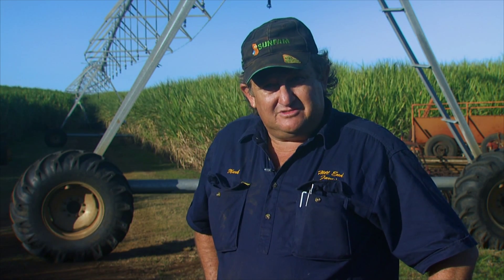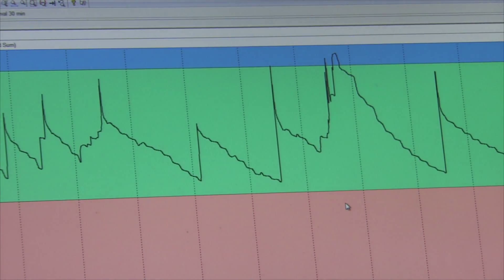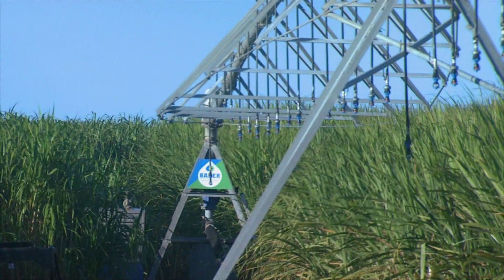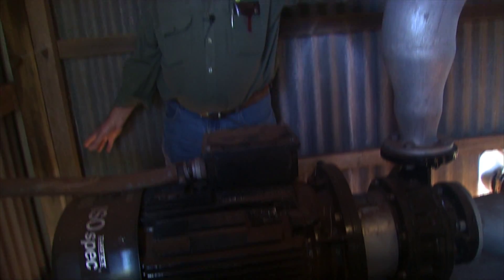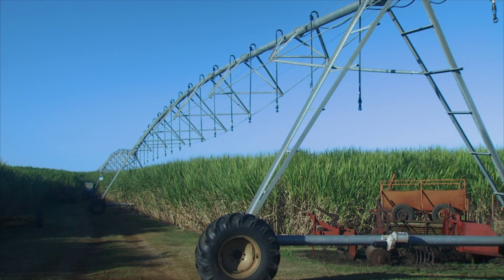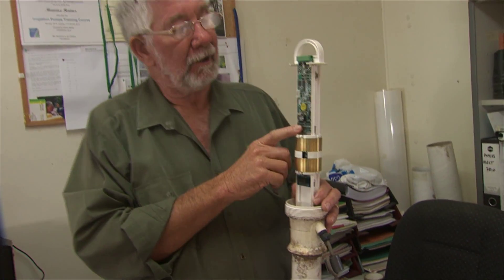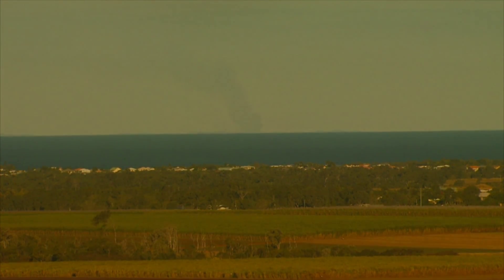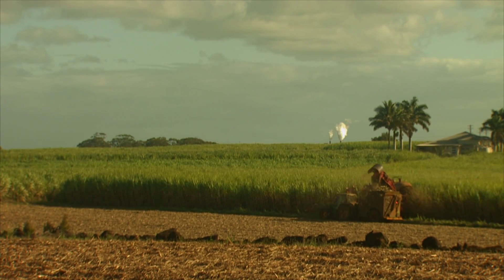S5 E11 Virtual Bus Tour: Lateral move irrigation pays off on Bundaberg farm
Bundaberg cane growers Mark and Brian Pressler have demonstrated that the benefit of installing a low pressure irrigation system along with a more efficient mainline and pumping equipment has been a 60–70% reduction in energy used to pump irrigation water.  They have also tapped into the sugar industry’s most extensive network of telemetric soil moisture probes and weather stations. These sort of projects typify what the Rural Water Use Efficiency and Australian Government Reef Programme are seeking to achieve through proactively partnering with farmers.